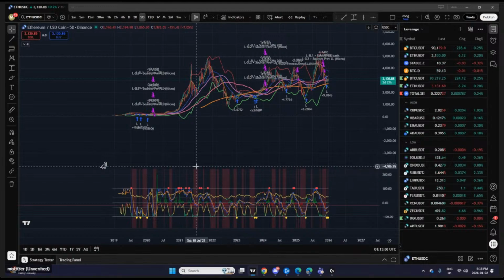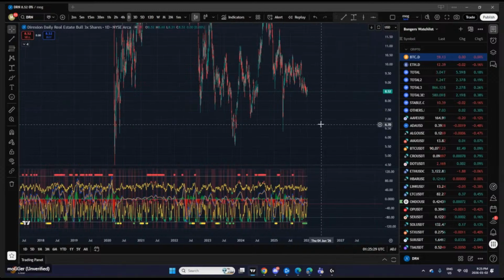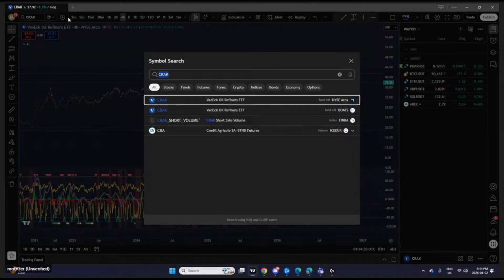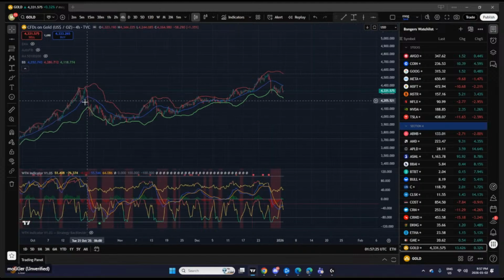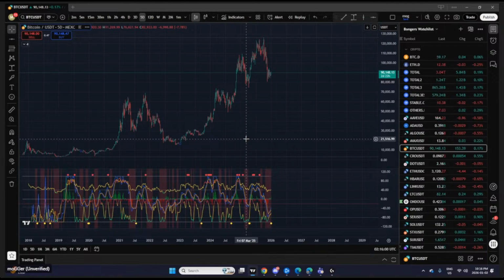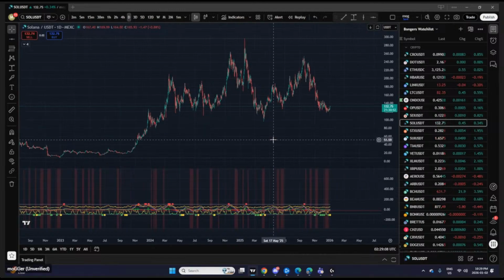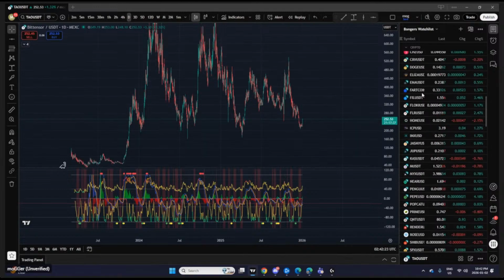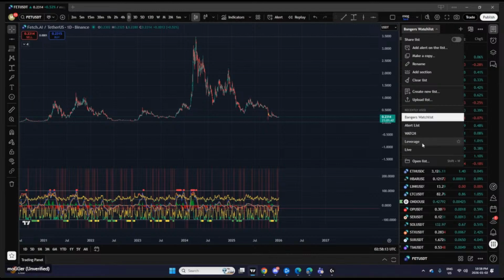Live Crypto Chart Requests – Direct from Our Discord Community!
We’re pulling real chart requests straight from our Discord channel and analyzing them live using our custom TradingView indicator. Watch us break down charts for BTC, ETH, XRP, and more in real time!

✅ Community-driven chart analysis
✅ Exclusive TradingView indicator in action
✅ Crypto & stock technical analysis